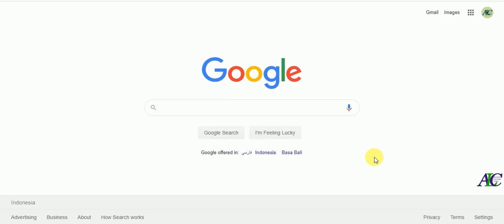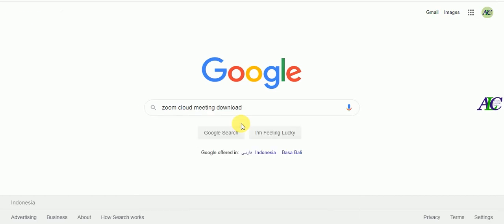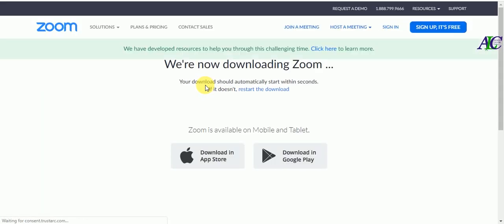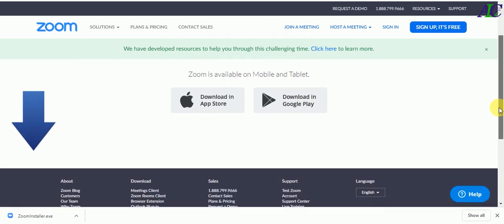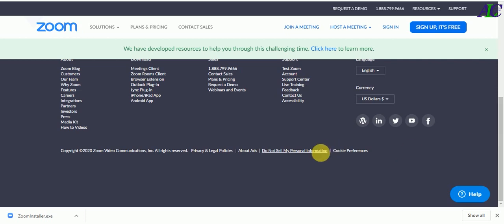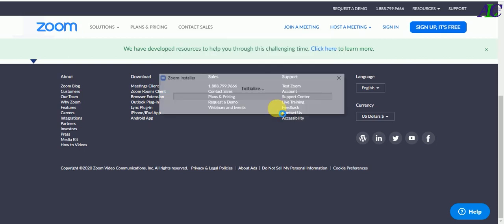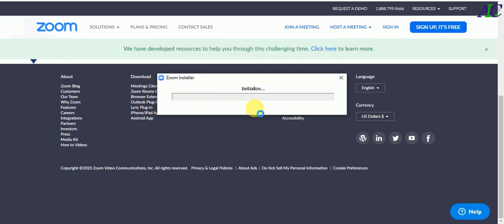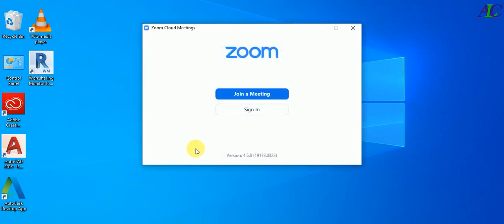Download zoom meeting for windows 10 - Downloading and Installing Zoom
In this tutorial[How To Download and Install Zoom in your PC - Using Zoom in Computer], you will know how to use and download the Zoom application in your computer (PC), and also how to join the meeting and how to set up the Zoom App. When you get the Meeting ID and Password from your friends then you can easily join the meeting (Video Conference) by using the Zoom application.

🔵🔴 Facebook: [ For watching the tutorials ]